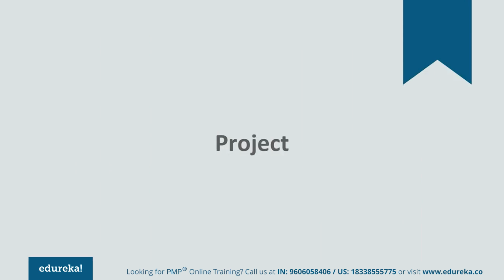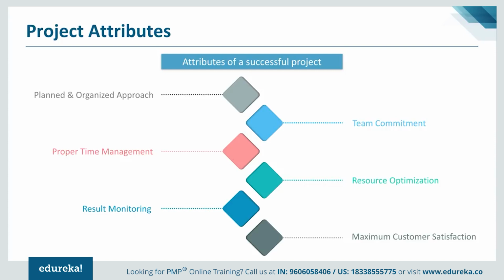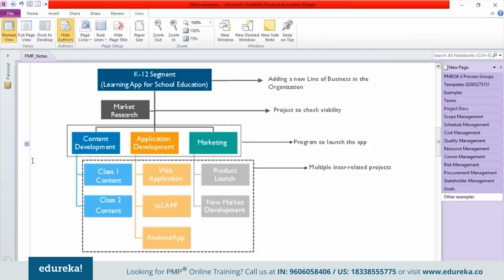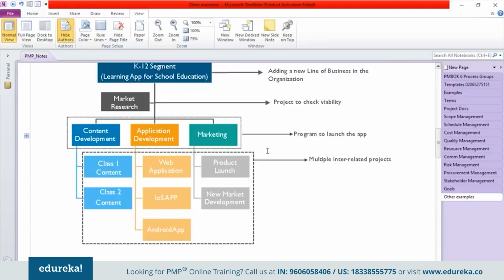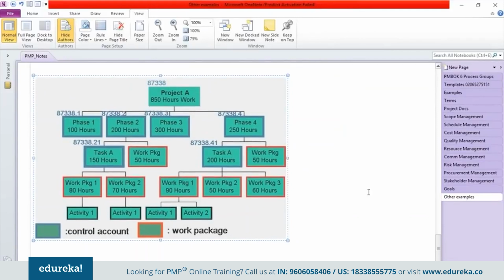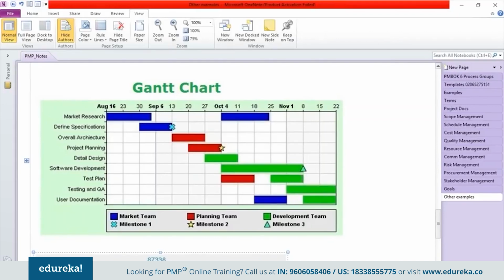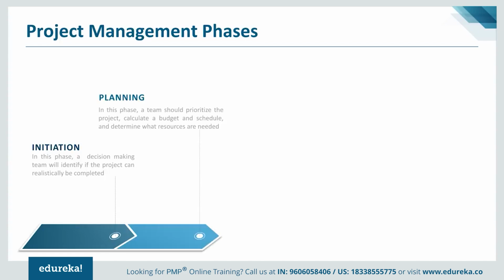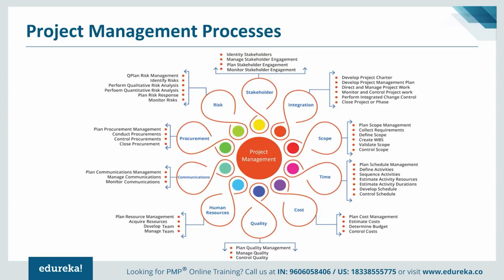Project Management Fundamentals | Project Management Simplified | PMP® Training Videos | Edureka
This Edureka video on Project Management Fundamentals will give you the list of terms used mostly by the Project Managers along with other fundamental concepts in Project Management